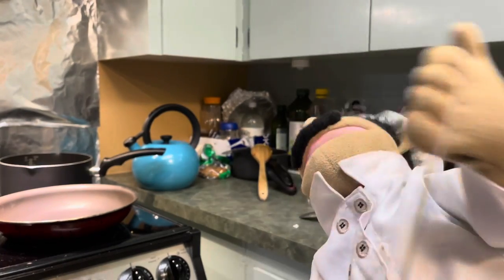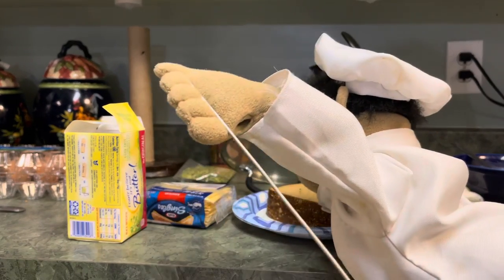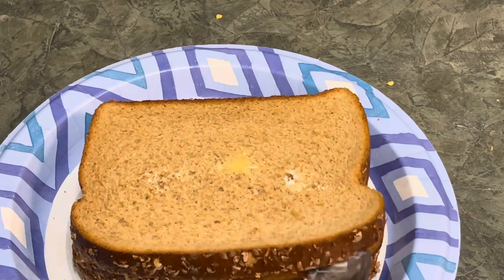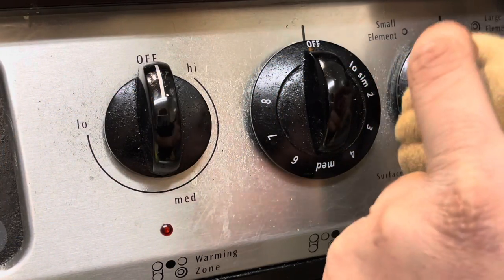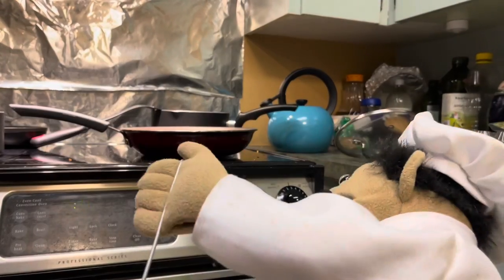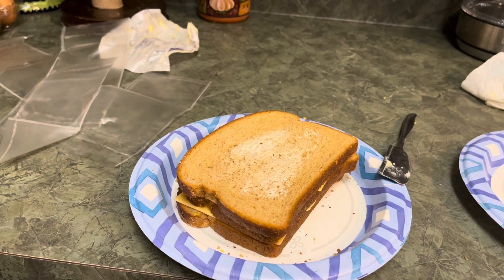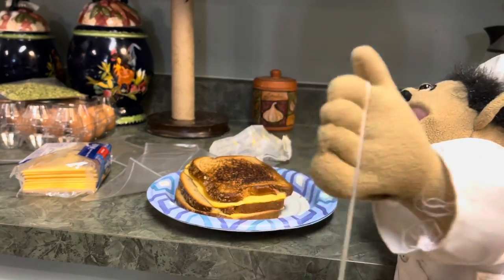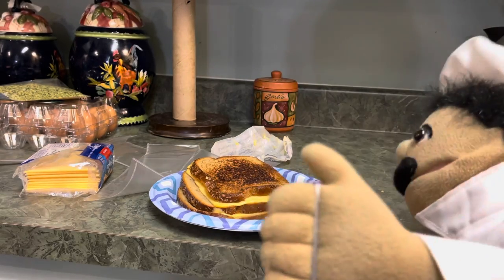SMS1990 Short: Cooking with Chef PeePee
A new Series called Cooking with Chef Pee Pee